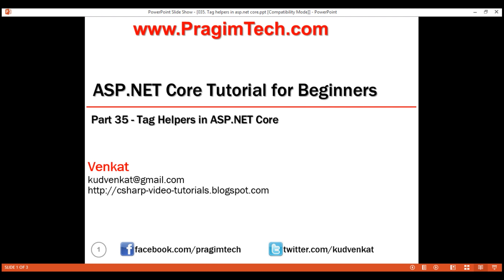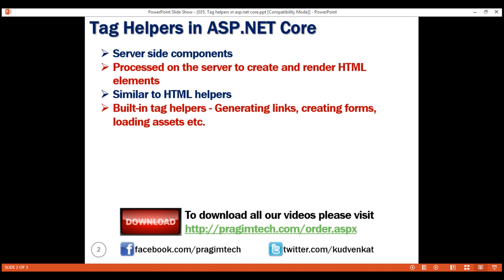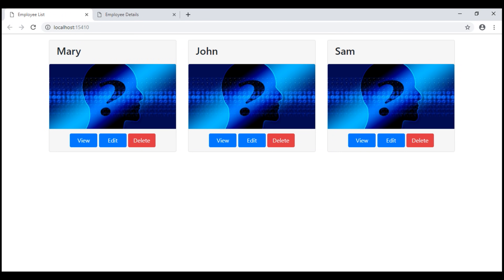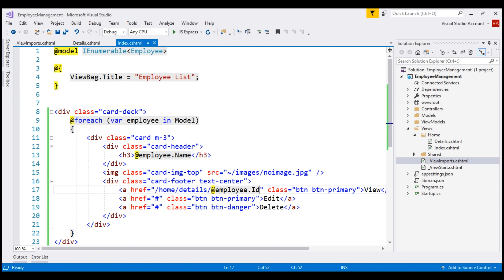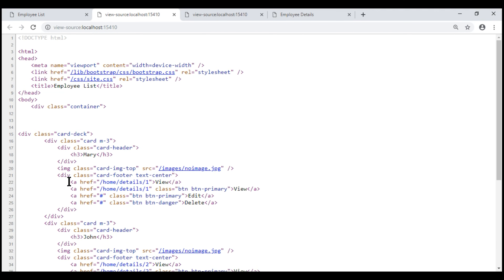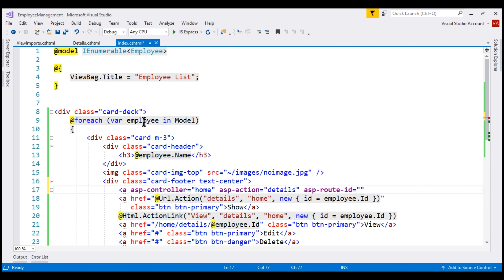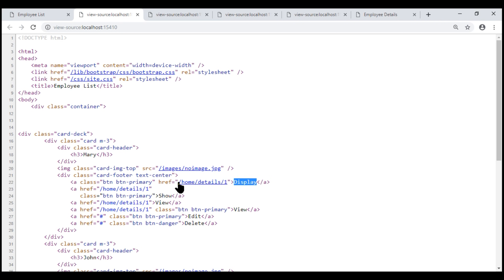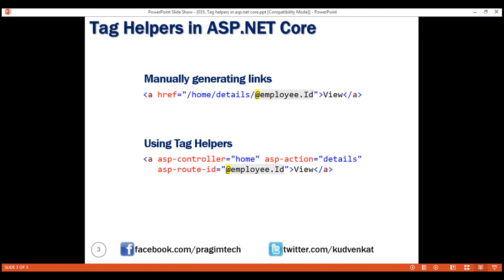Tag helpers in asp net core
Tag helpers are new in ASP.NET Core. Let's understand what are Tag Helpers and their use with an example.